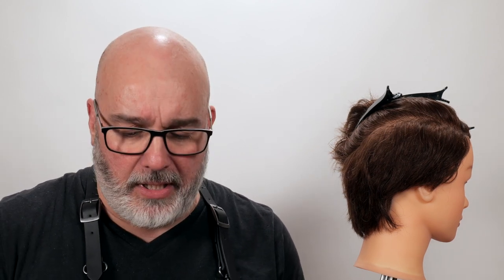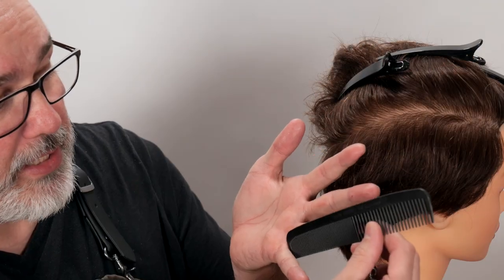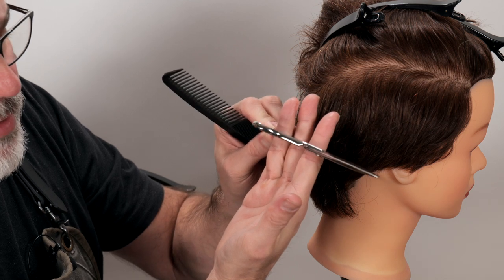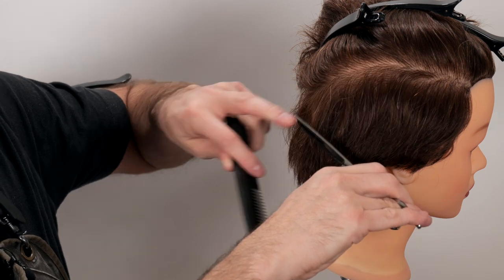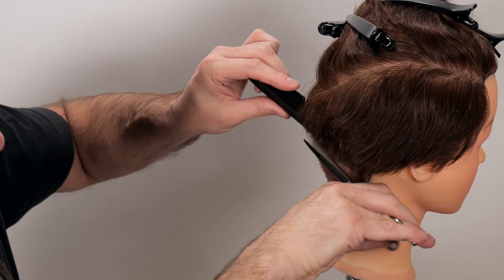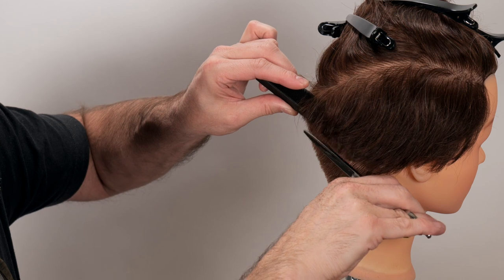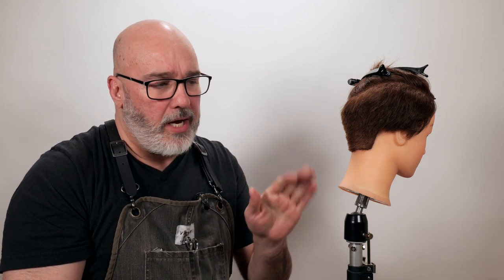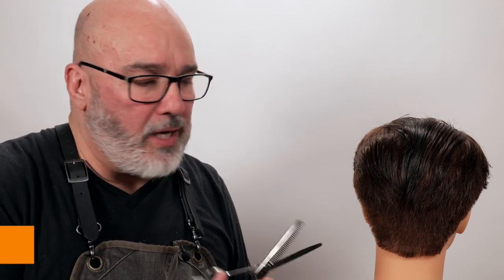Scissor Over Comb Technique - A Technical Deep Dive into a Fundamental Haircutting Skill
In this Technical Deep Dive video, we focus on one technique in particular and all the nuances of that skill...that is scissor over comb. By focusing on one technique instead of a particular haircut or style, we can learn how to cut hair as opposed to learning a haircut. Scissor over comb is a fundamental skill needed to cut shorter hair. Once mastered it opens up a world of variety and possibility of creating new hair shapes, fine tuned to suit your clients hair and your creativity. In this video Russell uses JATAI Tokyo Scissors and JATAI Tokyo Thinning Scissors by BMAC to demonstrate the technique.